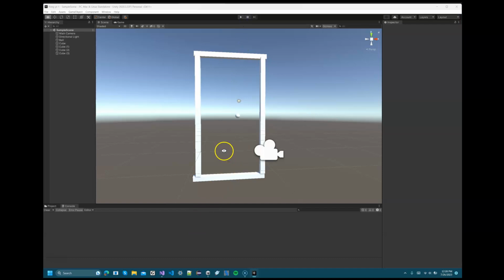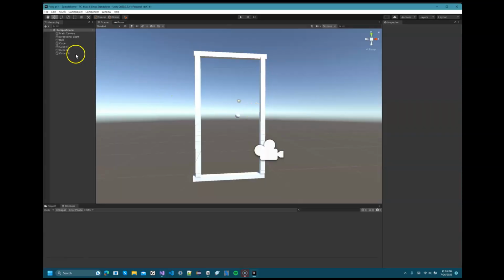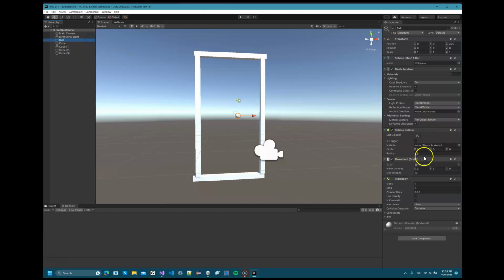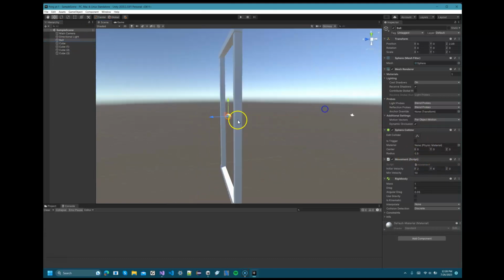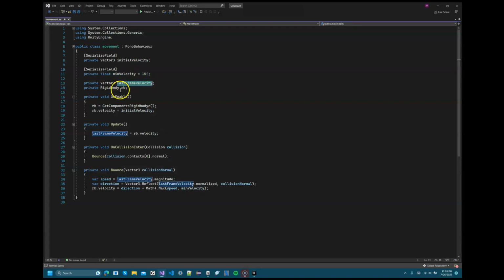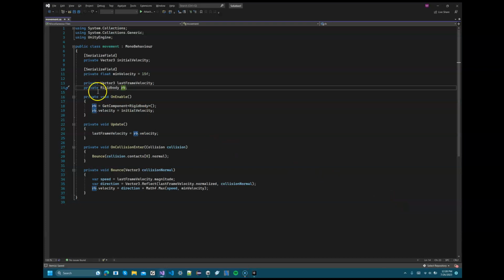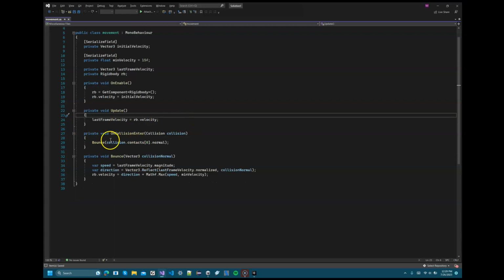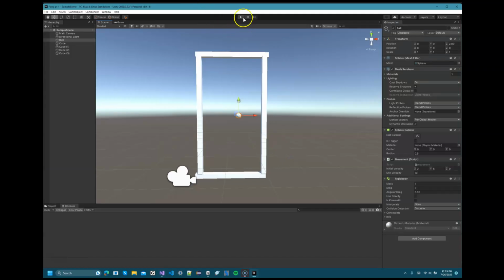Physics Collison's - The Beginning